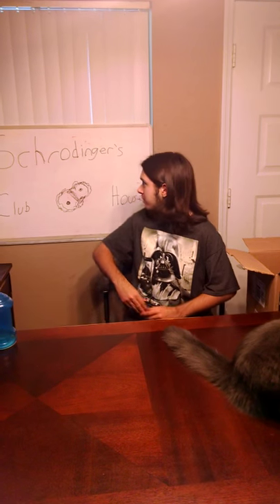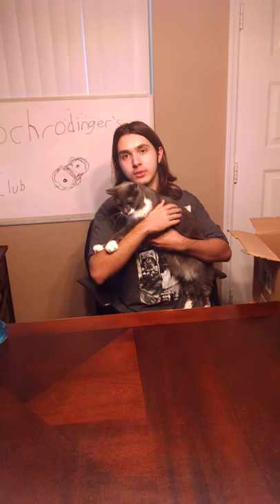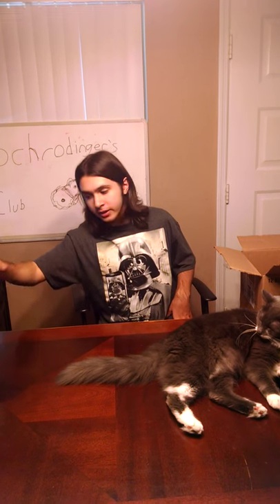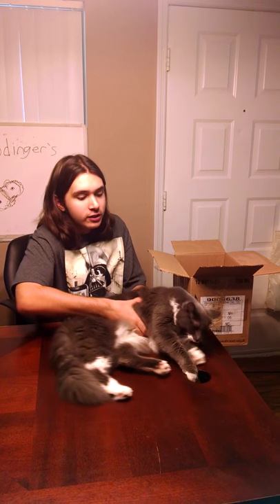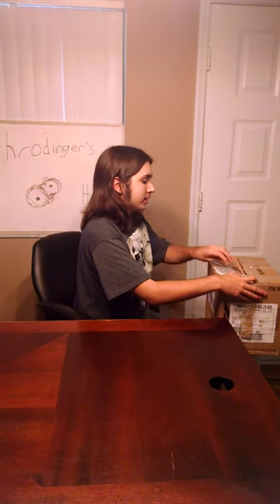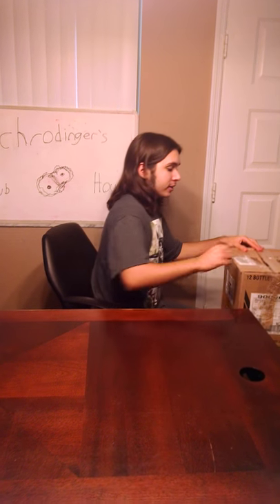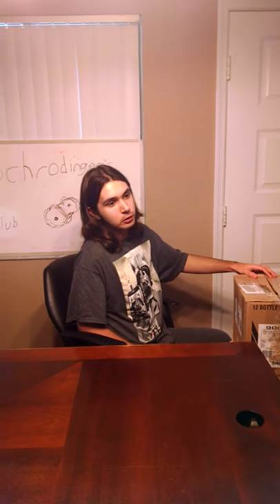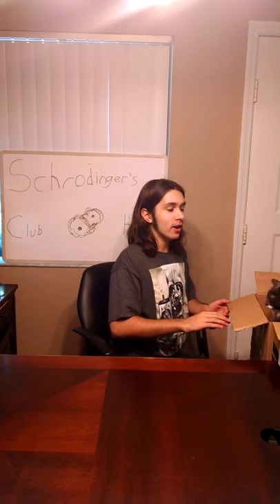The Heisenberg Uncertainty Principle and Schrodinger's Cat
The very first episode of my new series Schrodinger's Clubhouse.